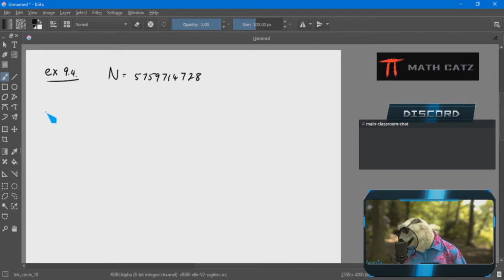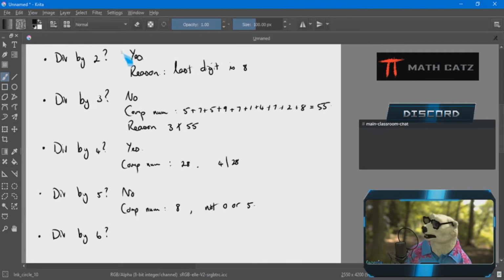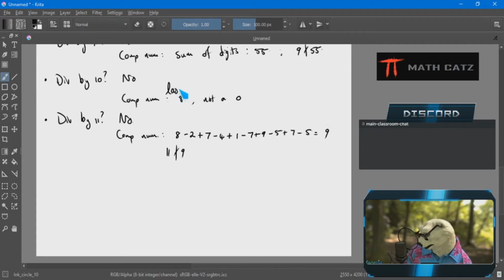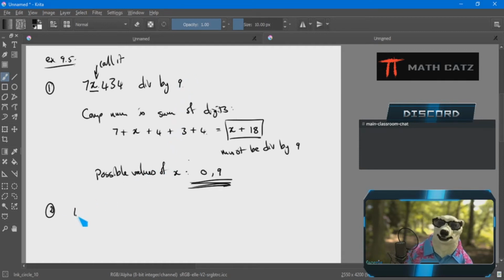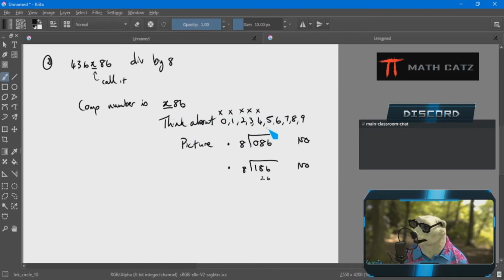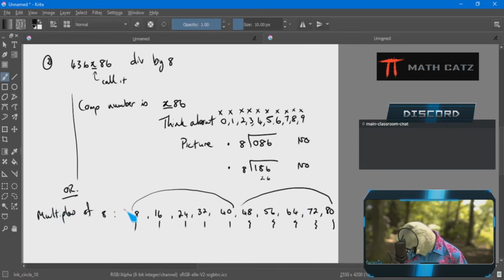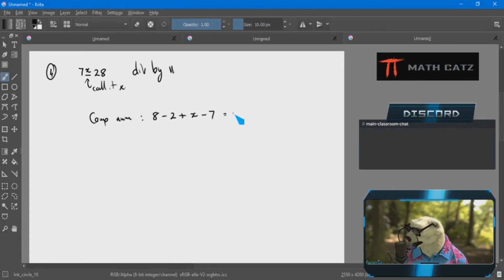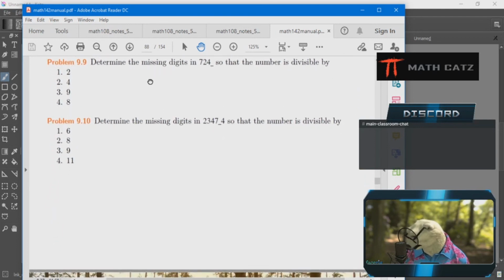Divisibility test examples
In this video we discuss integer divisibility. As always, please leave your feedback.